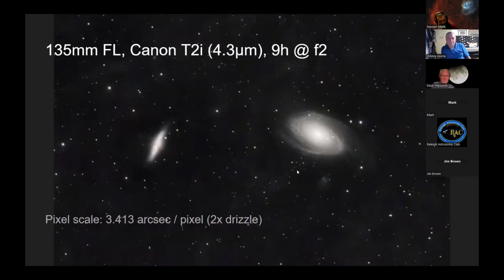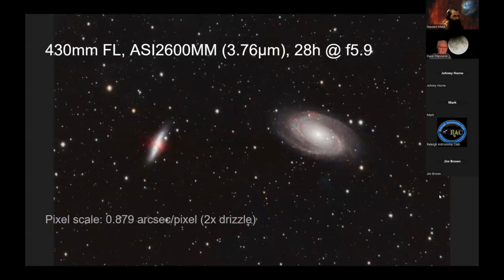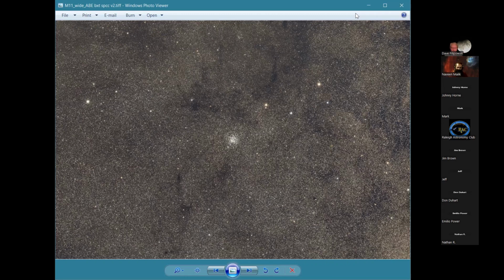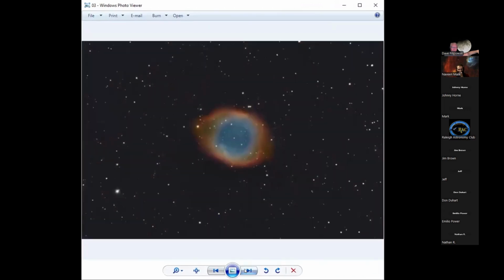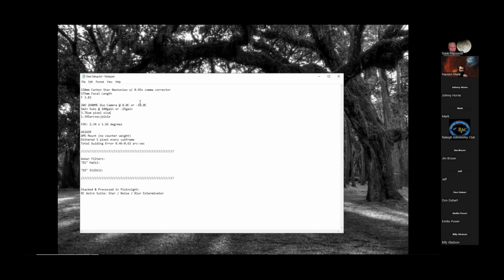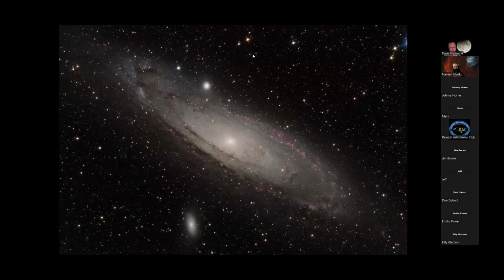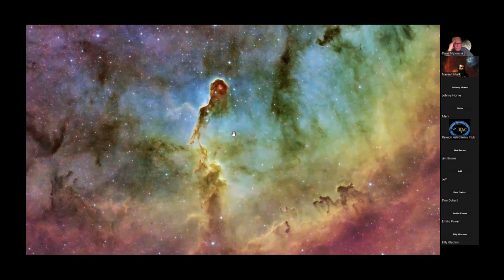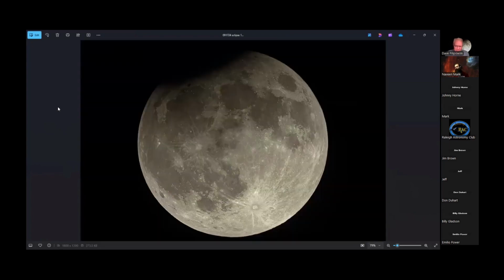RAC Imaging Meeting — Medium Focal Length Images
RAC's imaging group shares their medium focal length images (300mm - 800mm) in this Imaging Meeting held virtually on 9/19/2024.

📷 in thumbnail: Naveen Malik